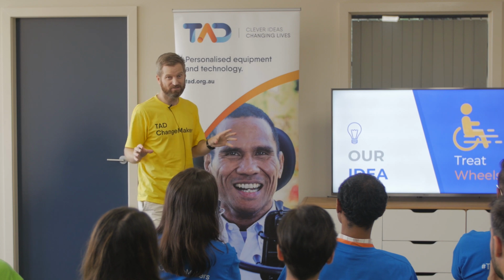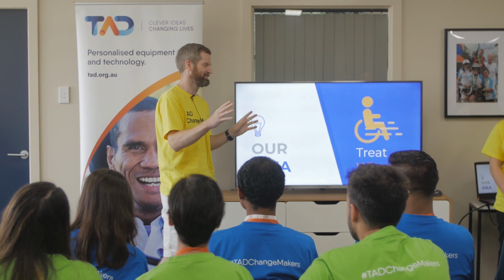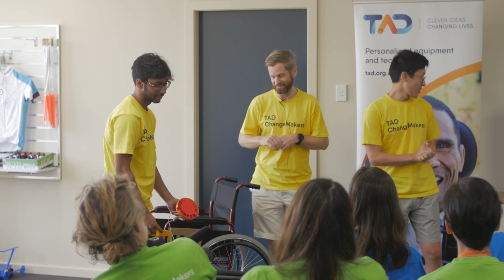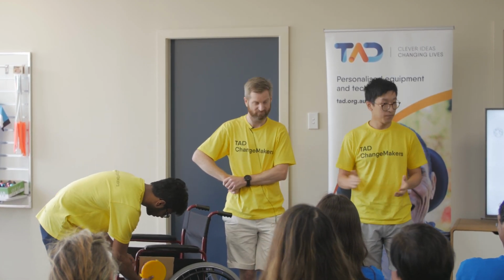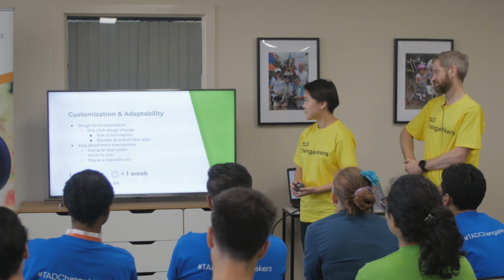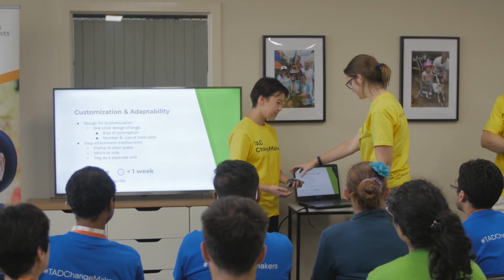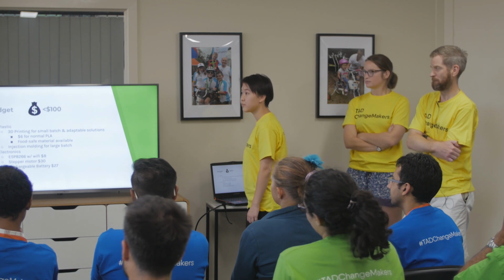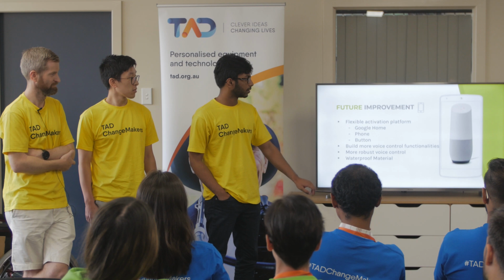Yellow Team's Pitch - Dog Treat Dispenser